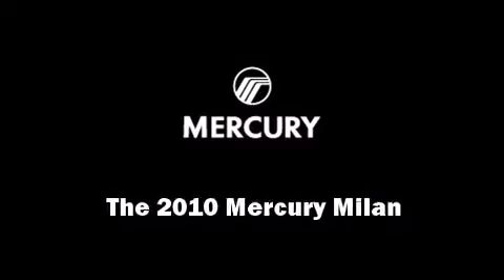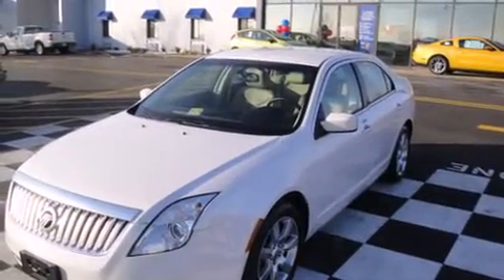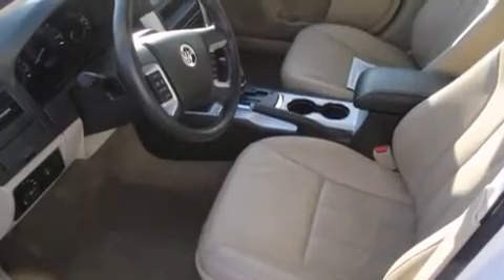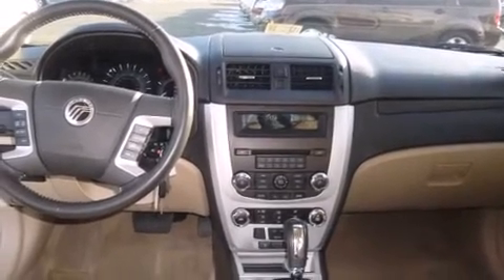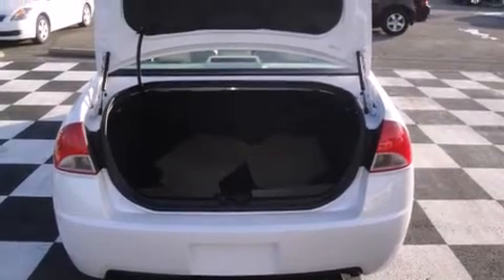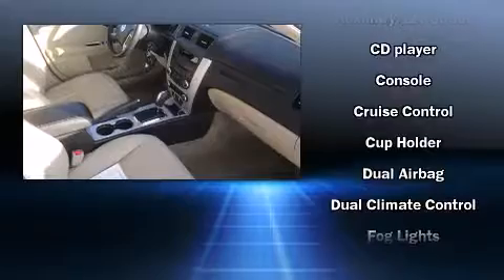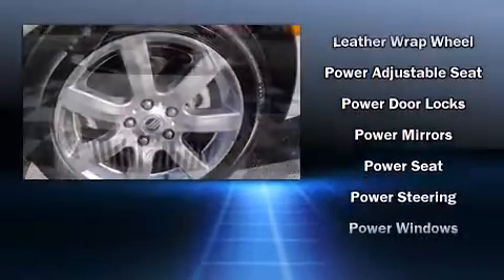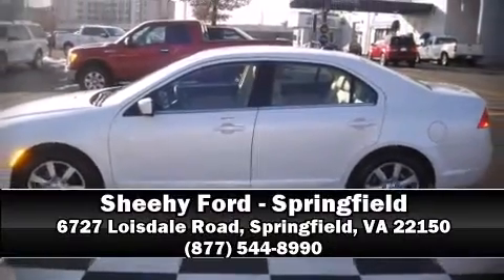2010 Mercury Milan Premier 1 OWNER in Springfield, VA 22150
The 2010 Mercury Milan. With fewer than 25,000 miles on the odometer, this 4 door sedan prioritizes comfort, safety and convenience. It features a front-wheel-drive platform, an automatic transmission, and a 3 liter 6 cylinder engine. Top features include front bucket seats, leather upholstry, heated seats, tilt steering wheel, heated door mirrors, power windows, remote keyless entry, and air conditioning. Passenger security is always assured thanks to various safety features, such as: dual front impact airbags, front SIDE impact airbags, traction control, a security system, and 4 wheel disc brakes with ABS. Electronic stability control stands out as a technologically savvy innovation, keeping you better connected to the road. A Carfax history report indicates just one previous owner. Are you ready to experience this vehicle for yourself?